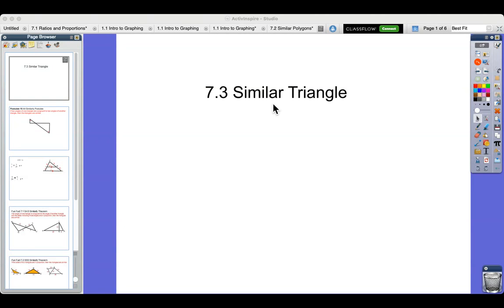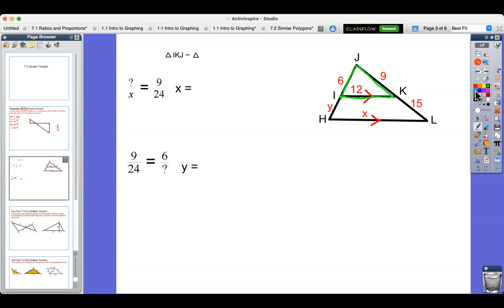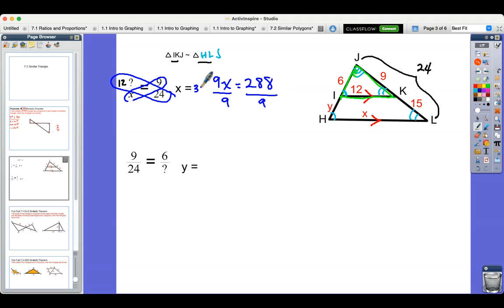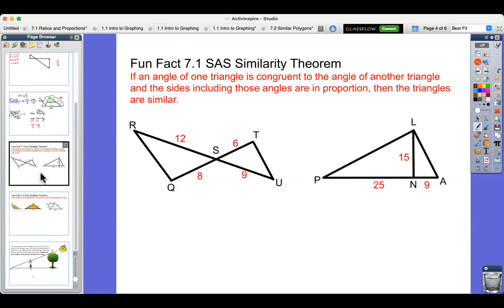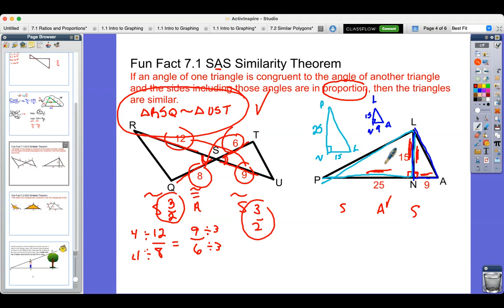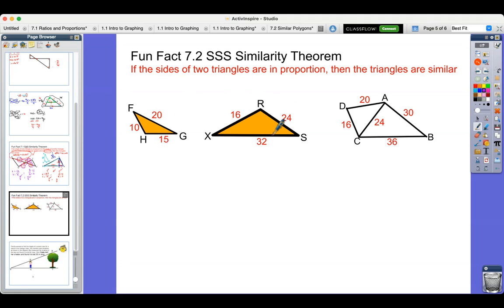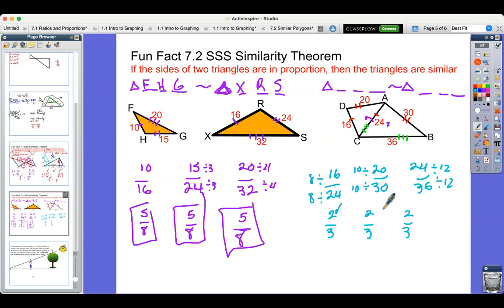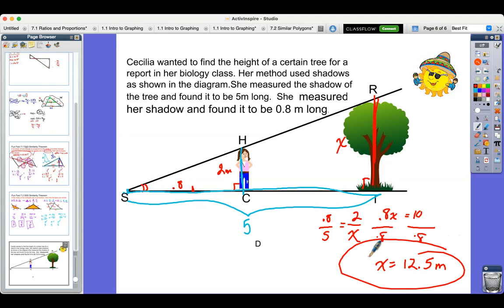7.3 Similar Triangles